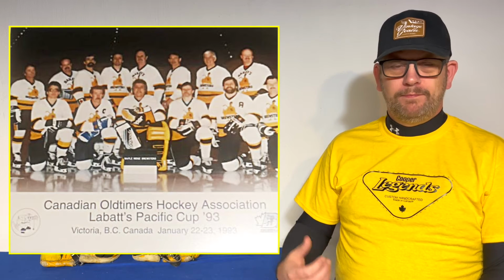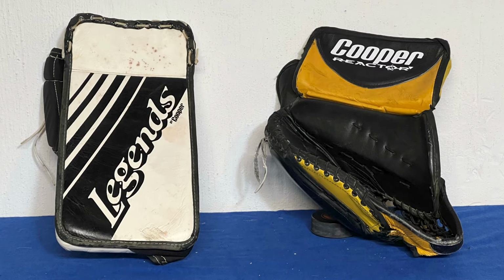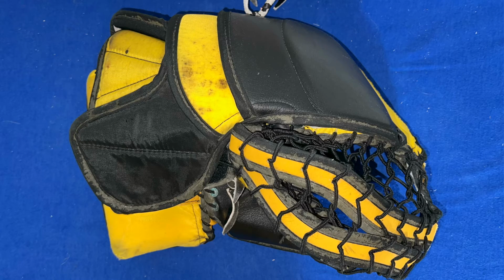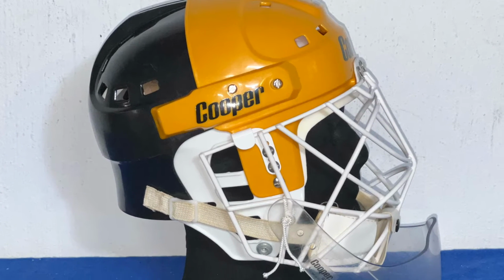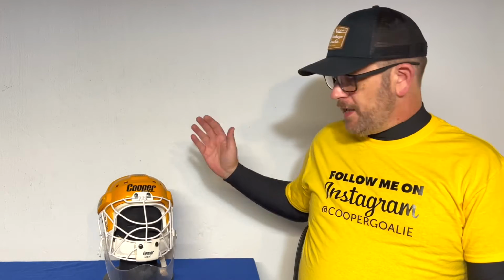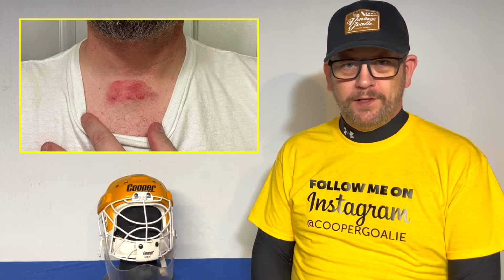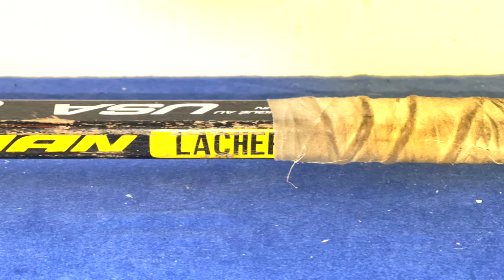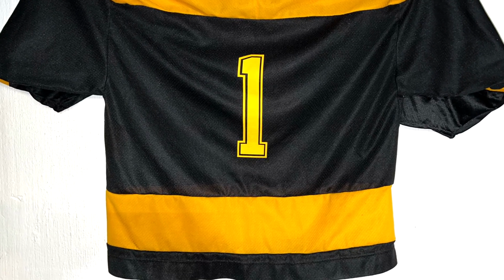Beer League Hockey Legends | Vintage Cooper GoPro Goalie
Technically, I did play beer league hockey with legends...Cooper Legends goalie pads that is.
A HUGE MEGA Thank You! to my buddy Tom out in British Columbia for helping me acquire this one-of-a-kind custom 1993 Cooper Legends GPLGD goalie pads.

I first wore this kit on October 29th, 2021...but all of the game footage was lost (due to a big mistake on my end).  I was getting ready to just film a gear segment and call it a day when I got asked to skate in a local pick up game with the Gears.Beer group (Thanks Dave!).  So..it made sense to wear the same kit and use that for this video.

VISIT AND FOLLOW MY FRIENDS

Vintage Goalie Brand:
Shirts, Hats, Hoodies, etc

Cubberly Masks:
Tshirts, Hoodies, Hats, Mugs, SK2000 Parts, etc

Perfect Skate:
Hockey Management System